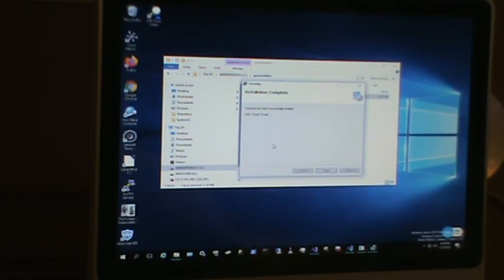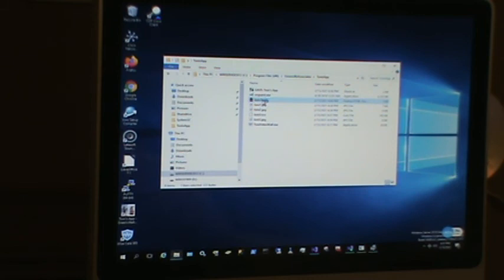V001- Use Visual Studio 2019 to create a Installer for Windows/Web Apps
We will show users how to build a little fancier version of Hello World c++ and an HTML app at the same time... We're building the Toni Garrn App with a simple web, and Windows Desktop(.EXE) builder using Visual Studio 2019 Community.